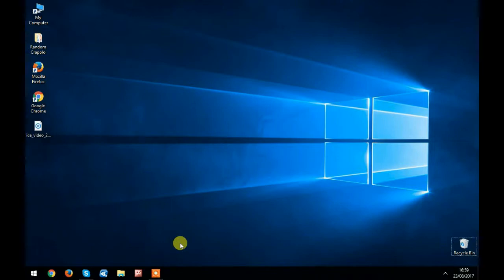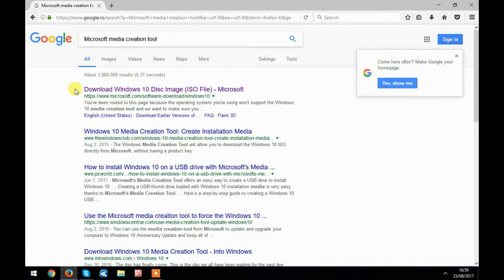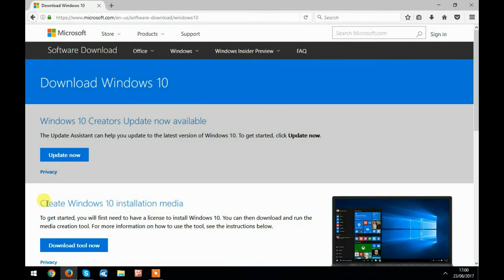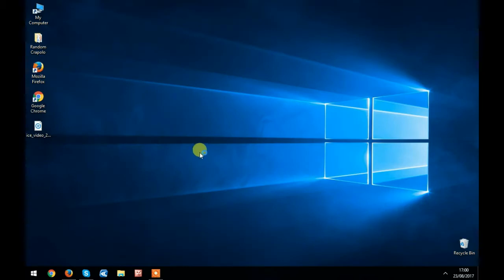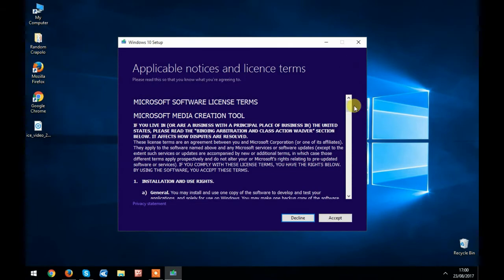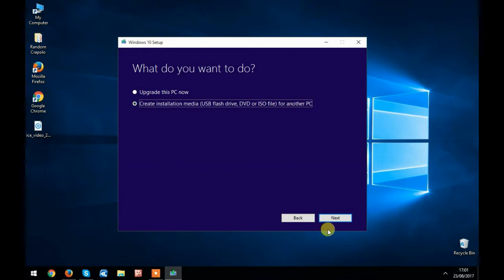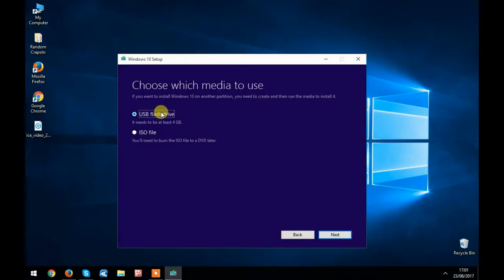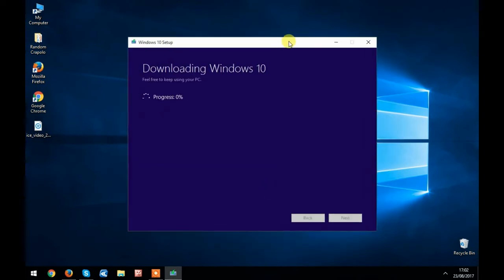Download Windows 10 legally and create bootable DVD or USB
In this video I will show you how to download Windows 10 legally and create bootable DVD or USB
It will work perfectly, just follow the on-screen steps.
Microsoft Media creation tool is a good alternative for RUFUS.